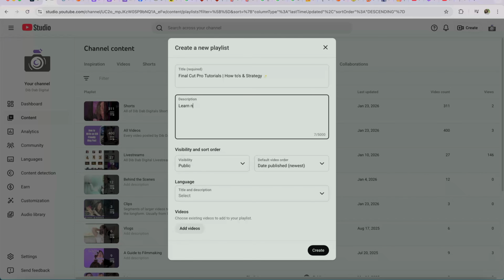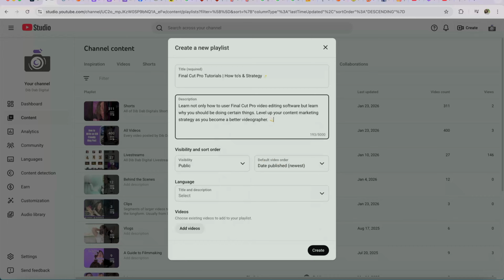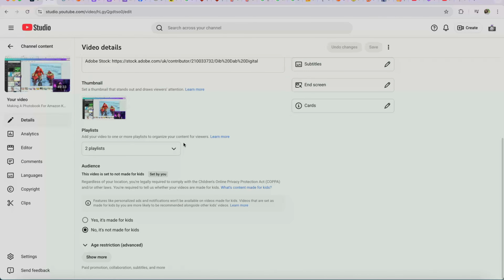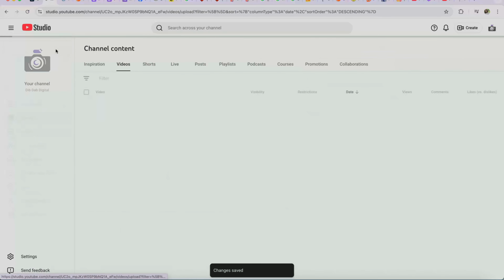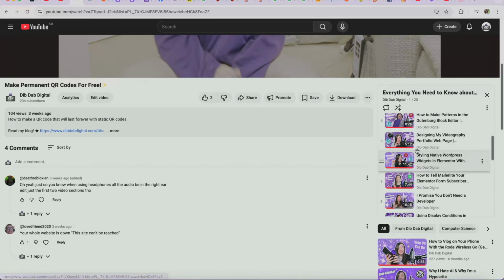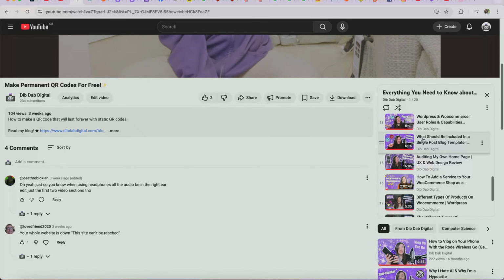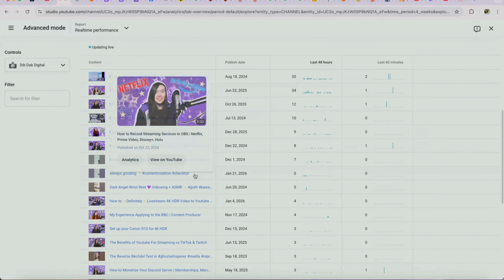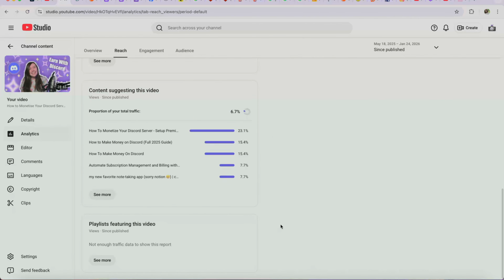Using Youtube Playlists Properly ⏯️✨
We all know what a playlist is but why should you use them? Find out the benefits of using playlists on Youtube, how to leverage them for viewer retention and getting your videos to the intended audience.

My Main Camera
My Lens
My Capture Card
My HDMI Cable
My Camera Stand
My Key Light
My Flash Photography Lights
My Condenser Microphone
My Wireless Microphone
My Mic Stand
My Audio Interface
My XLR Cable

Chapters:

00:00 Intro + Different types of playlists on @YouTube
00:45 #1 Why would you make playlists?
02:10 #2 When should you start building out playlists?
02:40 #3 How to make a playlist on Youtube
03:47 #4 Who can see my playlist?
04:19 #5 How should I order the videos in my playlist?
05:10 #6 Making a new playlist from a specific video
05:38 #7 Playlist analytics
06:16 #8 Examples of playlists
07:08 #9 Tracking traffic from playlists
08:11 #10 The benefits of making playlists on Youtube
09:23 #11 Hiccups